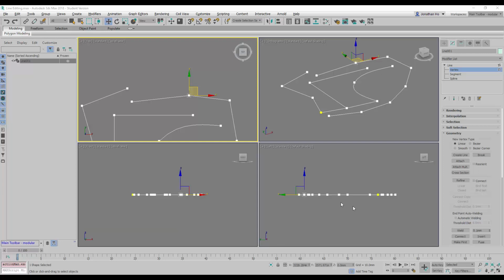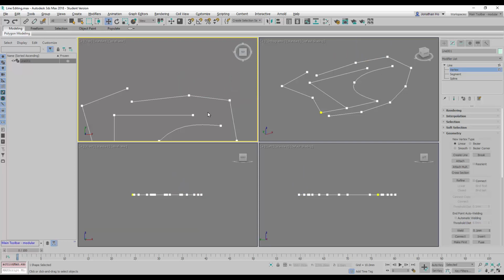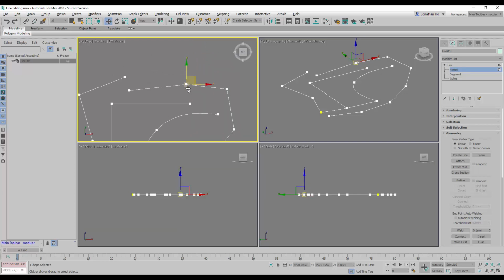How to Weld Line Vertex in 3DS Max